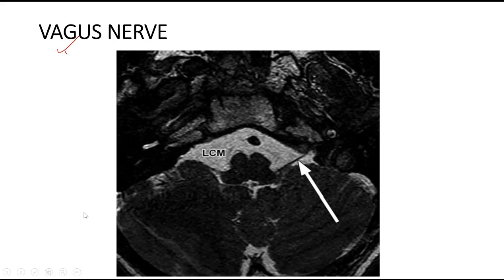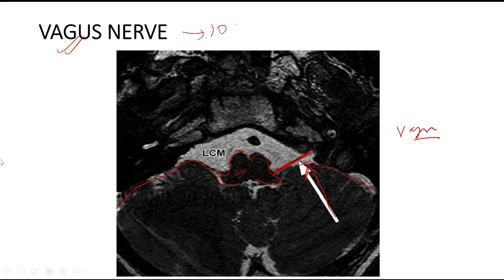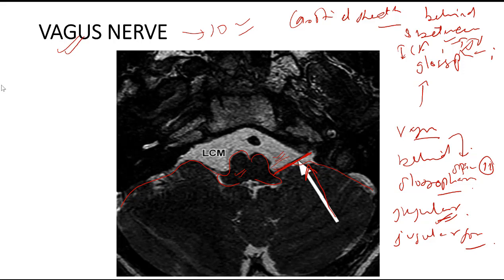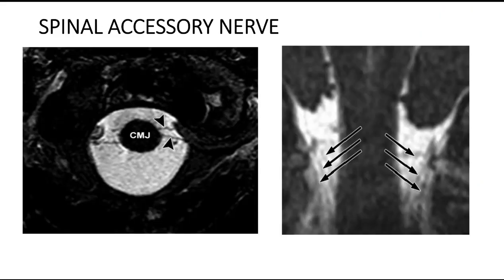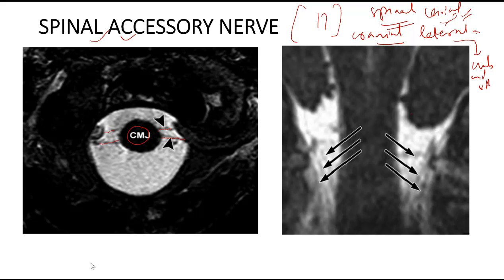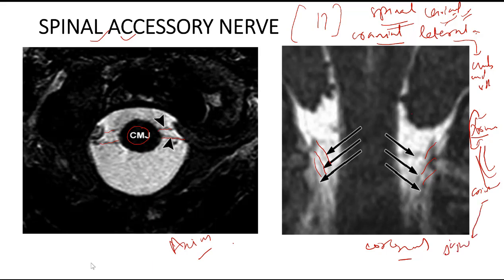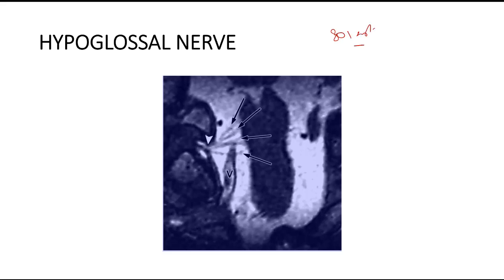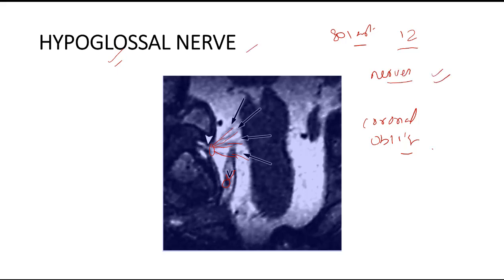RECENT ADVANCES IN IMAGING OF CRANIAL NERVES Part 2